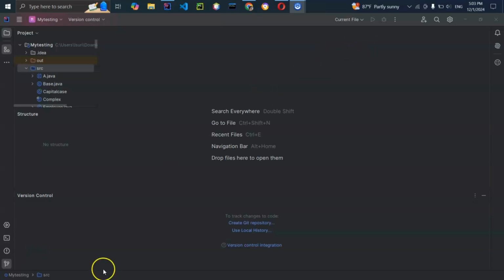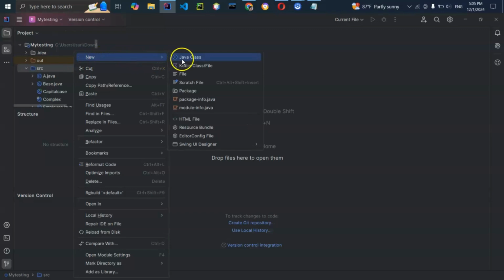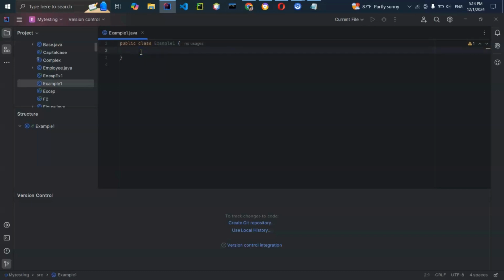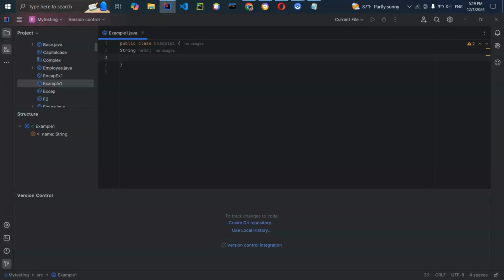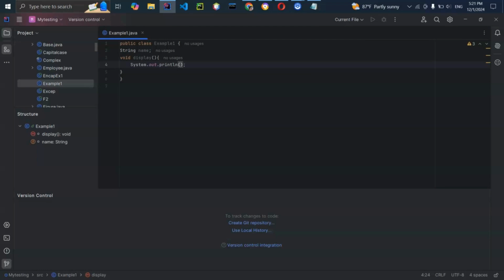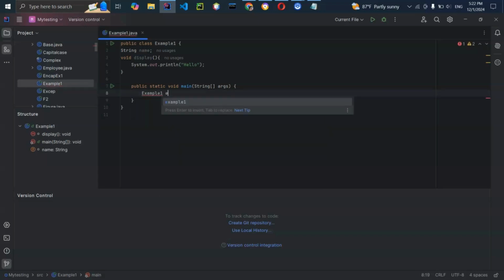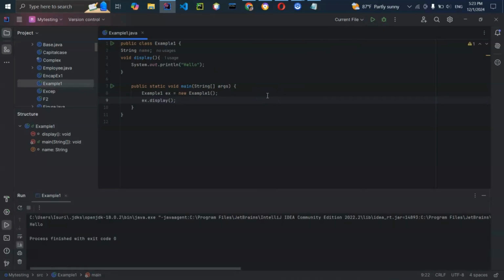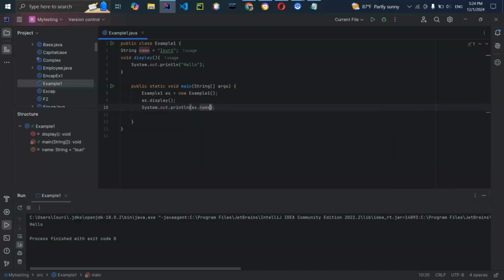Java Class & Objects Part 1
Upcoming Next - Multiple Objects